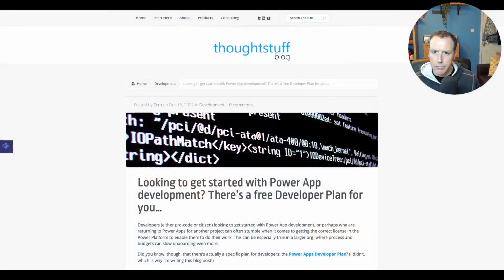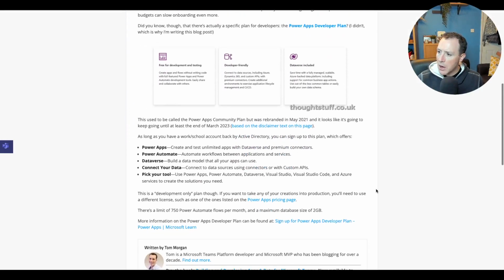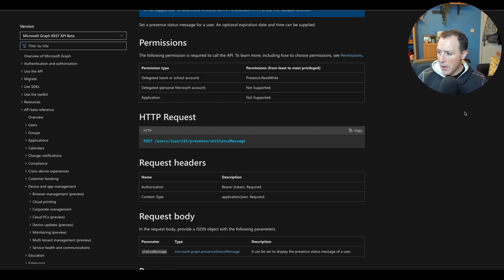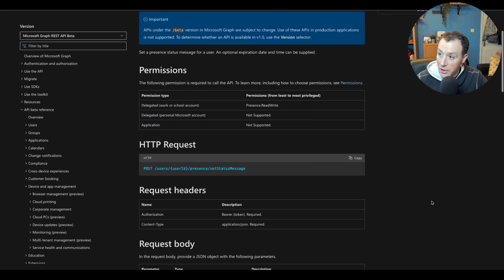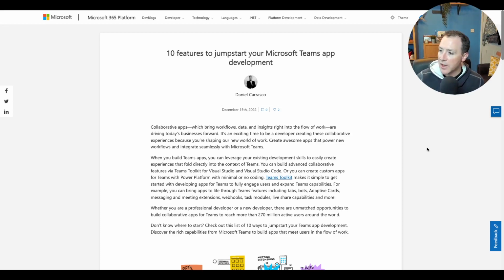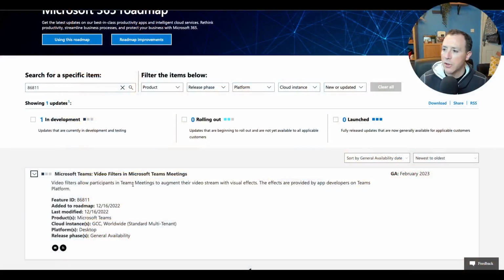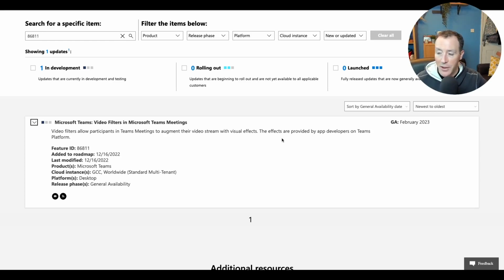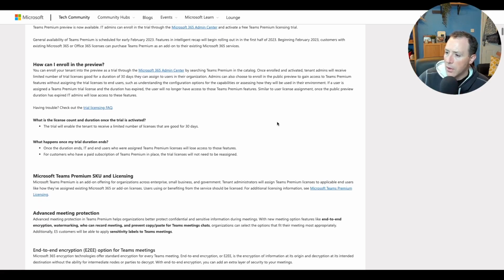Weekly Update 19 December 2022 - Power Apps Developer License, New API updates, New Teams Features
This week:

Looking to get started with Power App development? There’s a free Developer Plan for you…

10 features to jumpstart your Microsoft Teams app development